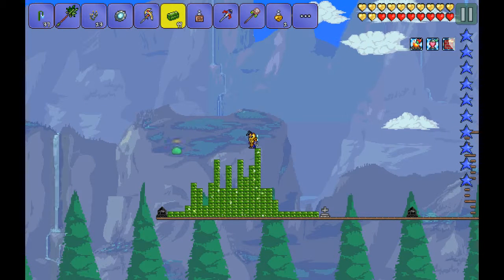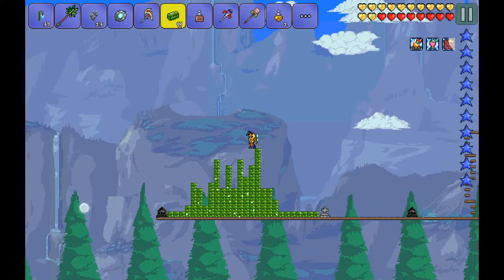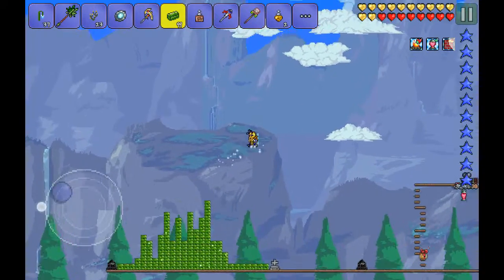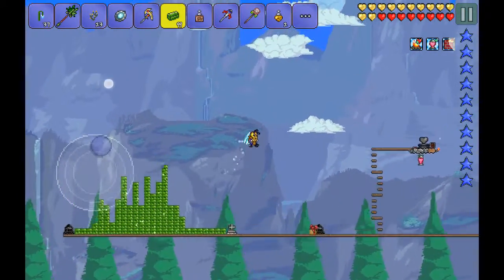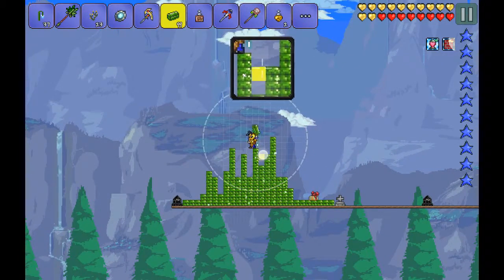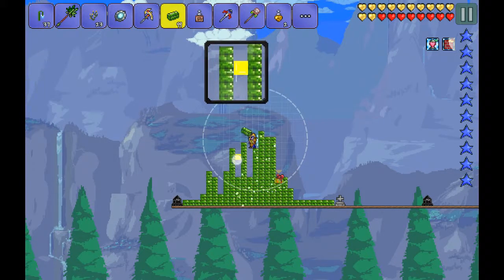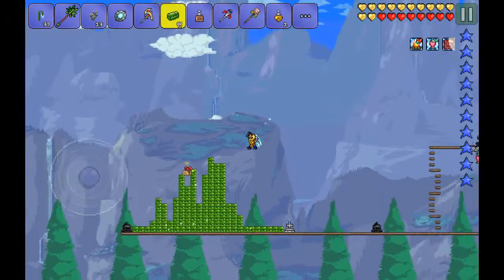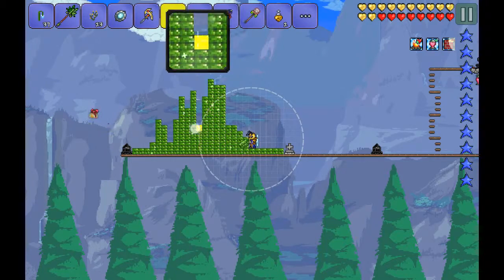Terraria update 1.2.4 chlorophyte farm/ glitch (outdated)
This was lucky find lol exploits for dayz